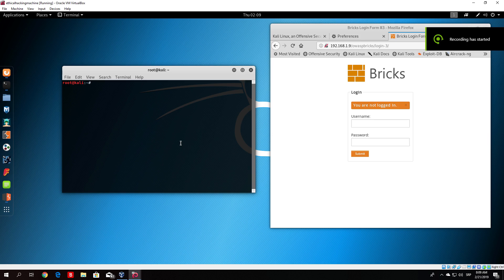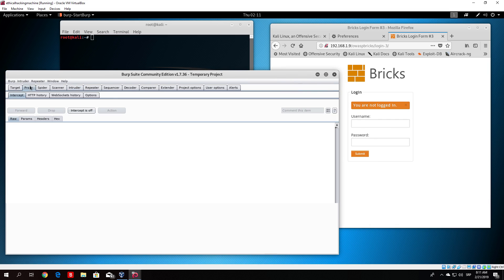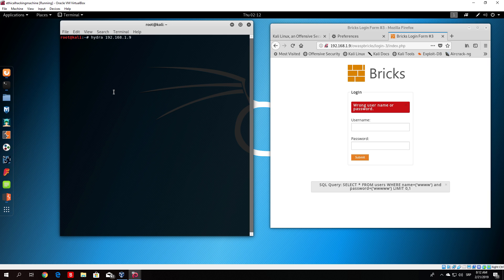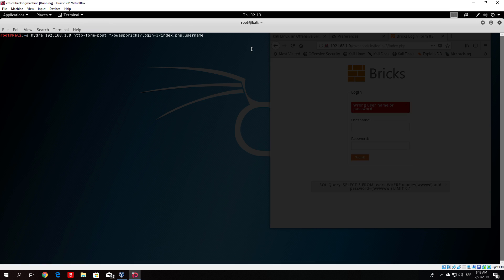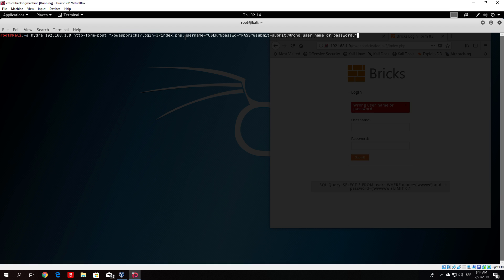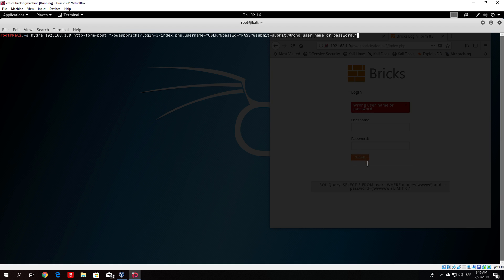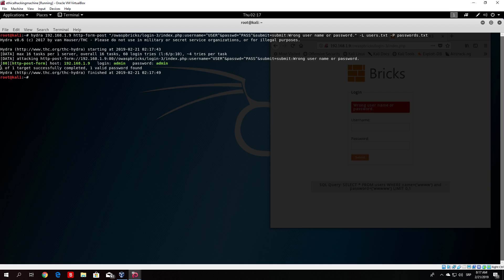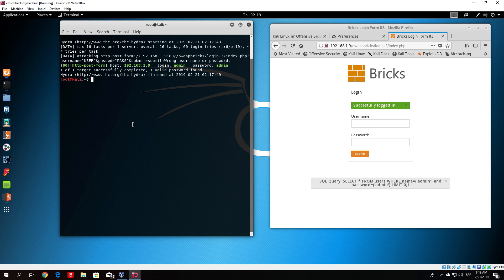keh2 vid37Webpentest Hydra Login Bruteforce